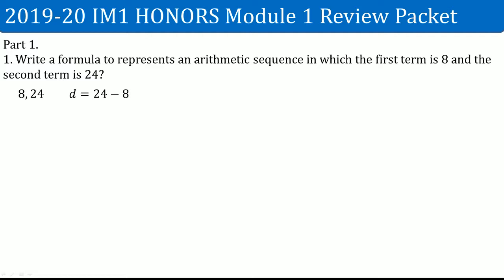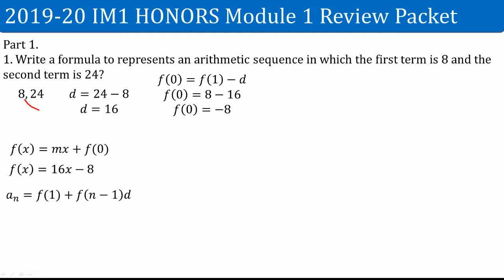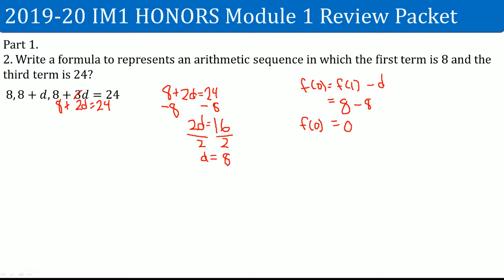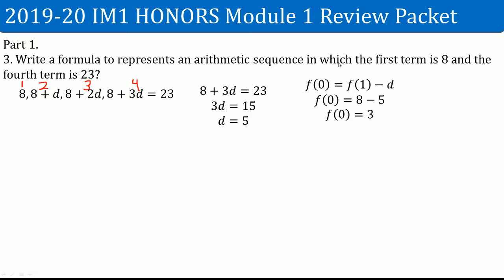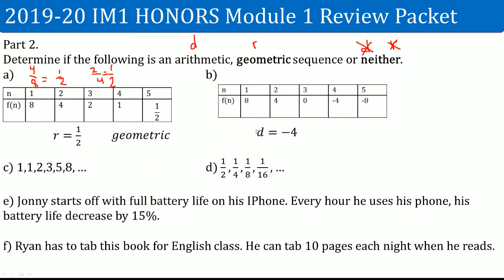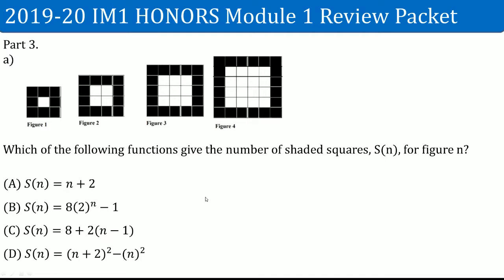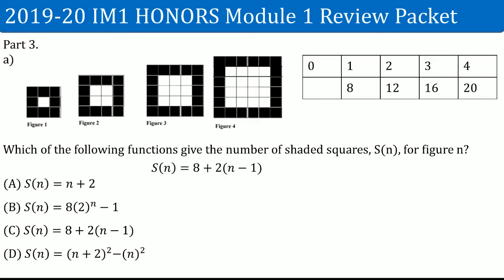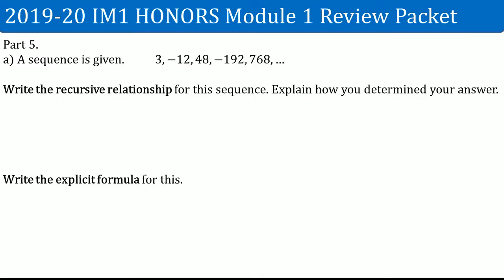Part 1 of 3 IM1 Module 1 Review Packet Solution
Module 1 Review Packet Solution